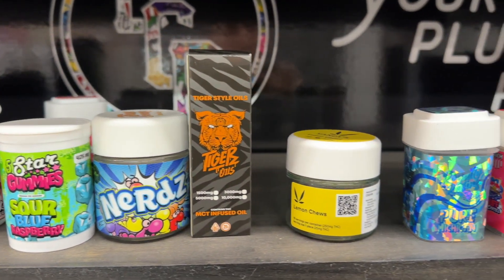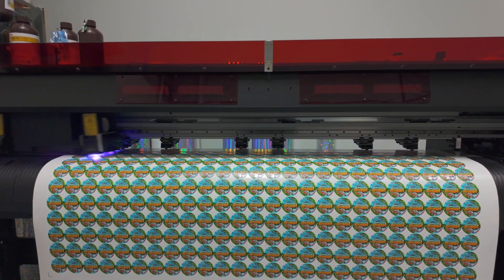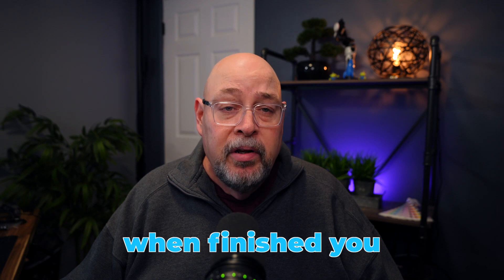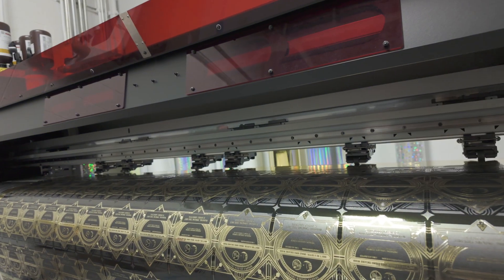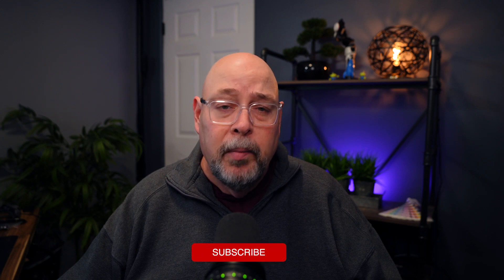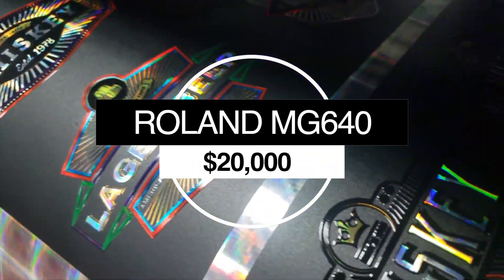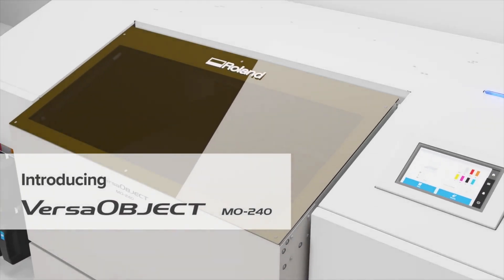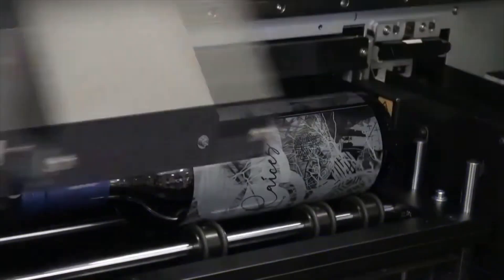🔥Best Printers for Cannabis Packaging🔥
In this video I discuss the best printers and ink types and why for cannabis packaging when it comes to sticker, bags, jars, tubes and more.

A big thanks to Beast Coast Packaging for allowing me to shoot video while running jobs.